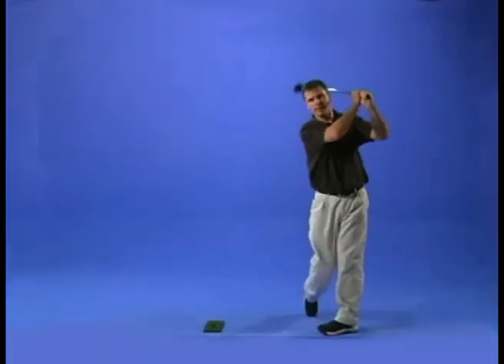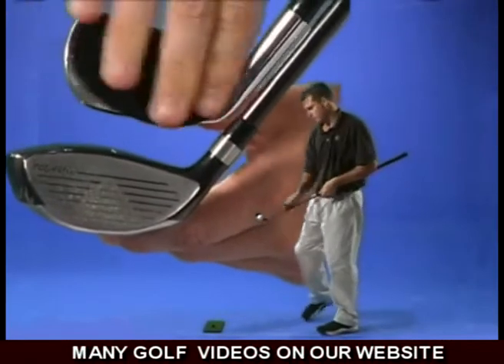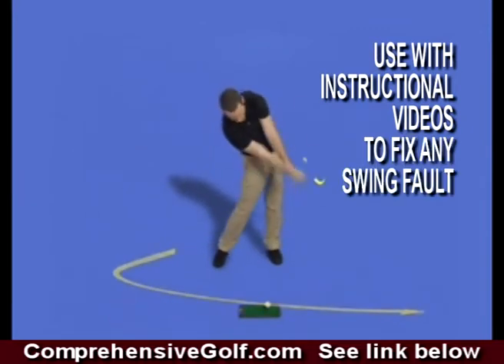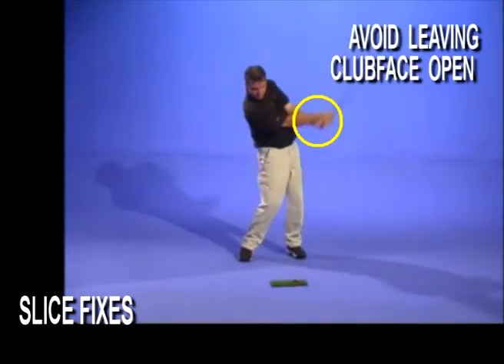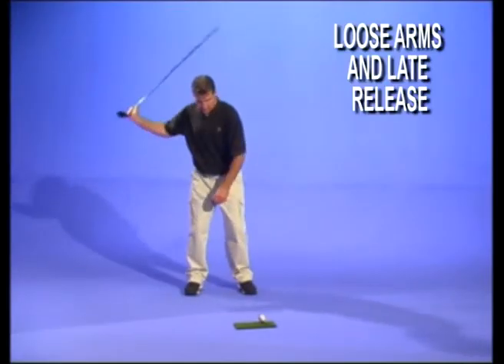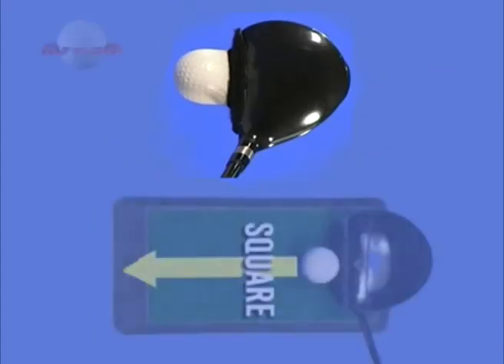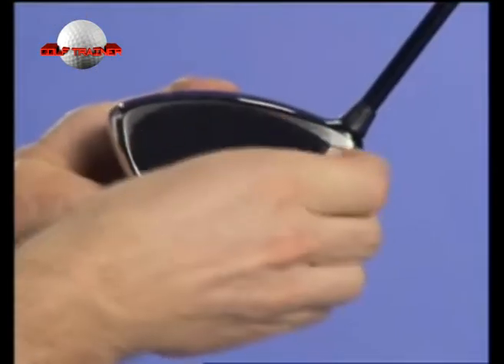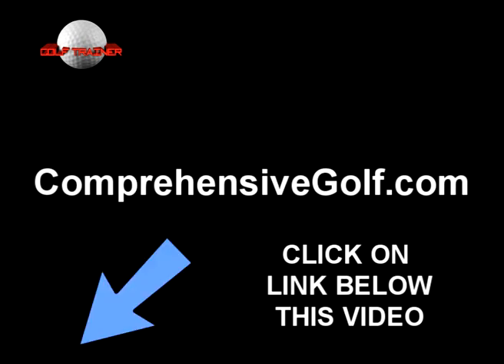Great golf gift. The golf Trainer is the best golf gift possible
The Golf Trainer is a great golf gift. The ball sticks to the club face and records the accuracy of each of your practice swings. We have already sold over Over 200,000 Golf Trainers making it one of the world's best selling golf training aids and golf gifts. The ball weighs about as much as a cotton bud so it is completely safe to practice indoors or outdoors and the recorder pad transfers from club to club so you can use all your clubs. You can see if you are hitting out of the toe or the heel or the sweet spot, which is where you need to be for maximum distance and accuracy. It also shows the angle of the club face on impact so you can see if you are hitting a hook or a slice. The Golf Trainer is the most cost effective, convenient and enjoyable golf training aid on the market which makes it a great gift for any golfer. Most of the 200,000 Golf Trainers we have sold so far have been for gifts. It's a great way to get good feedback and groove in good golf swing swing fundamentals. You can easily fix any swing faults such as a hook, slice, shank, topping the ball etc and its great for increasing distance and accuracy. It can be used by beginners and low handicappers. Good golfers and professionals use it for timing, rhythm and balance.